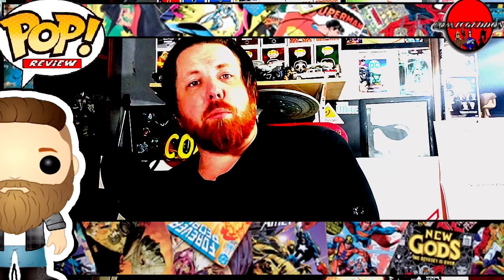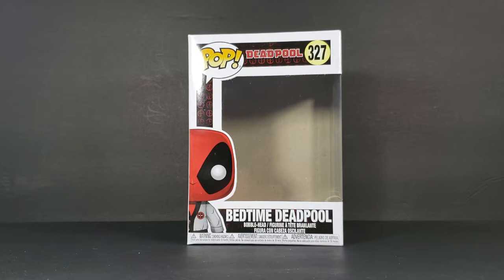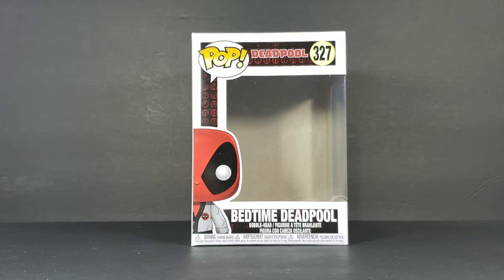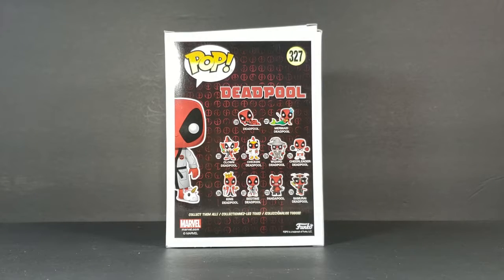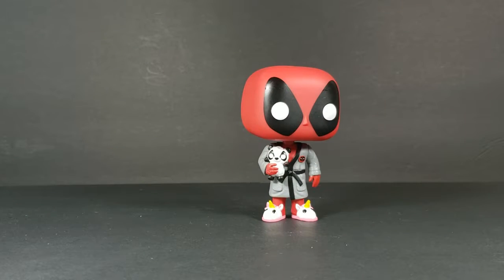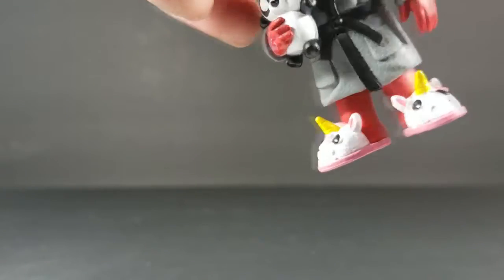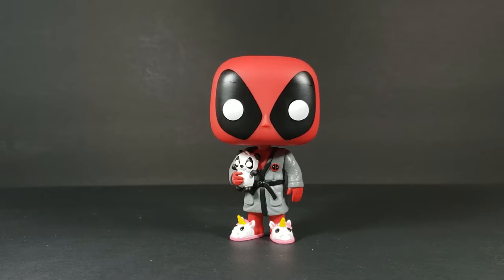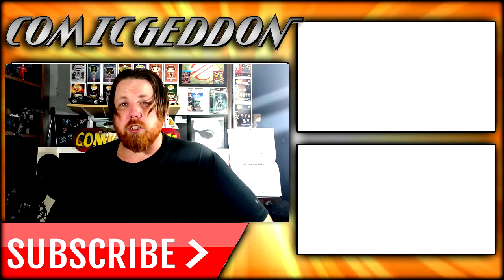Funko POP Bedtime Deadpool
This Video is NOT made for kids, This video is for adult collectors Funko POP Bedtime Deadpool
POP! Marvel #327 Bedtime Deadpool